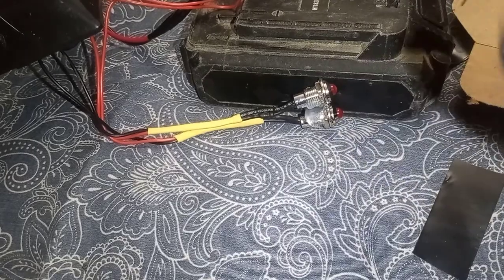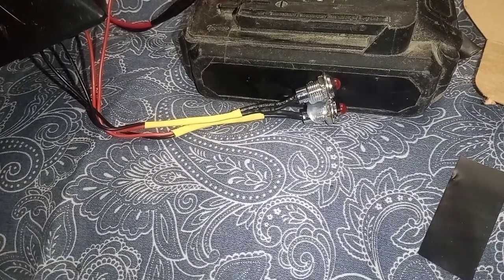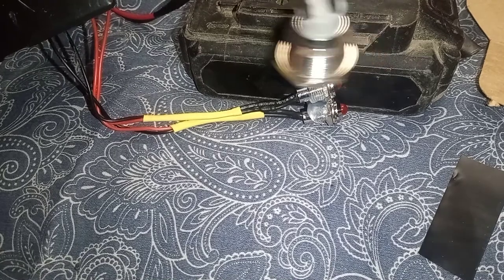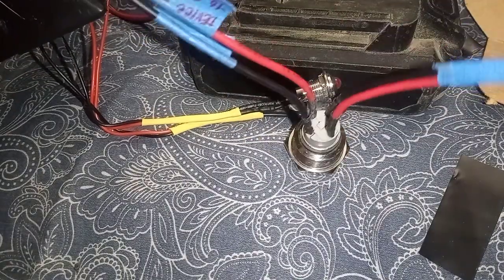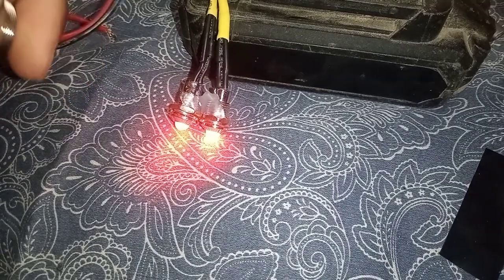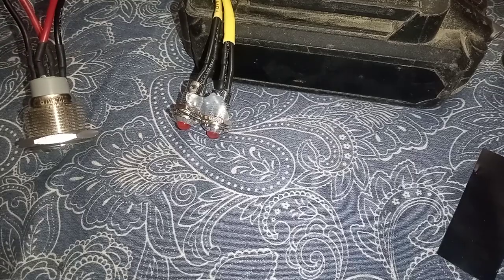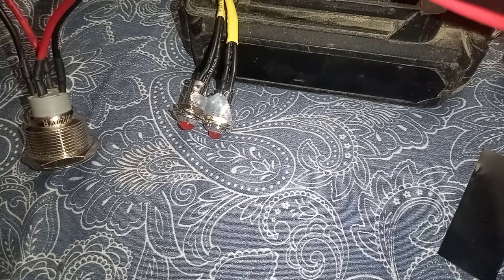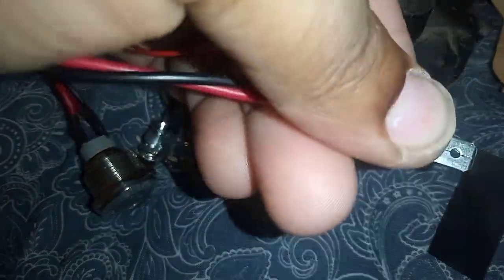How To Wire: Halo, Bulgin and Angel Eyes LED Push Button Switch: